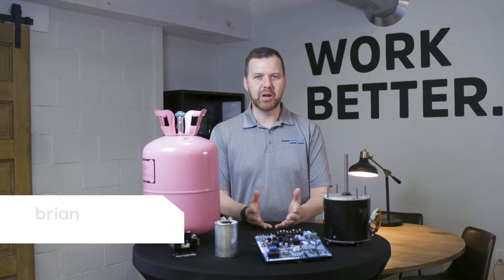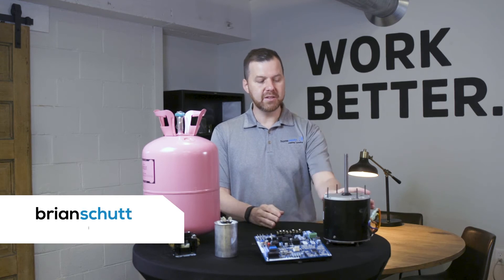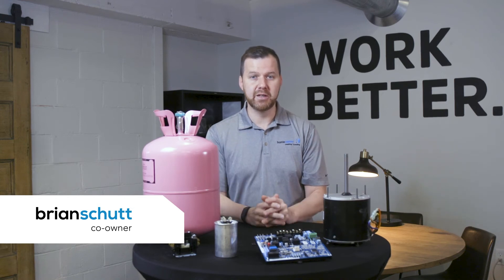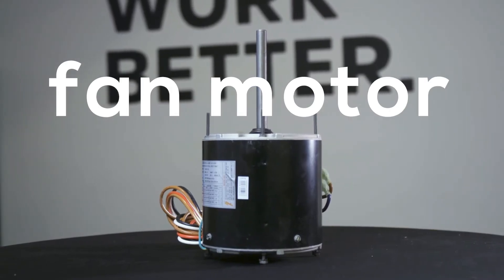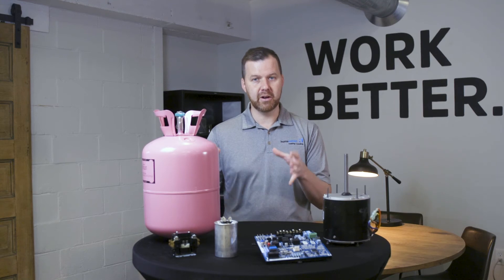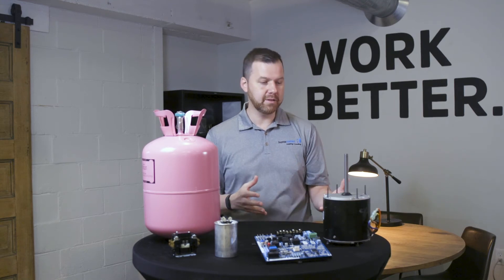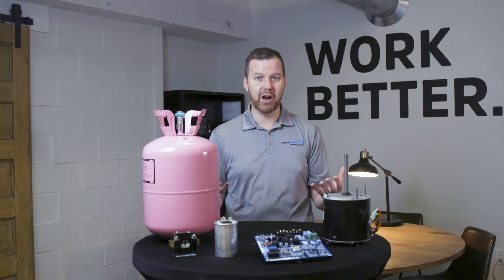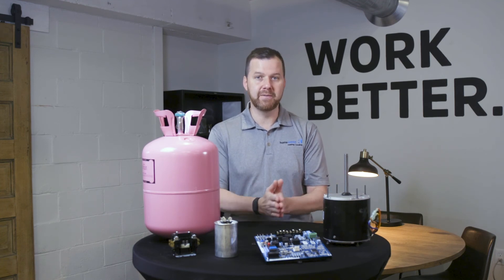What does the fan motor do for my AC?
The fan motor is an important component of your outdoor AC unit and ensures that it runs and cools properly.

So what happens when it fails? Learn more from Homesense co-owner, Brian Schutt.